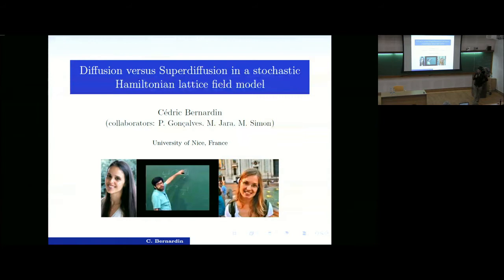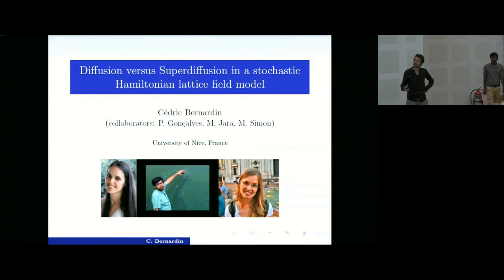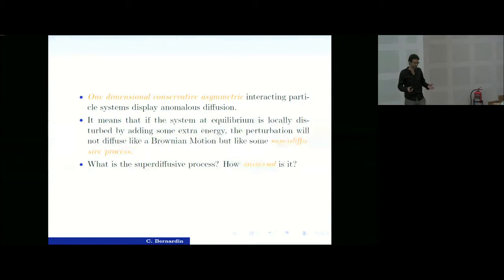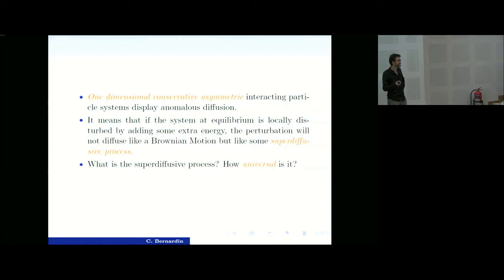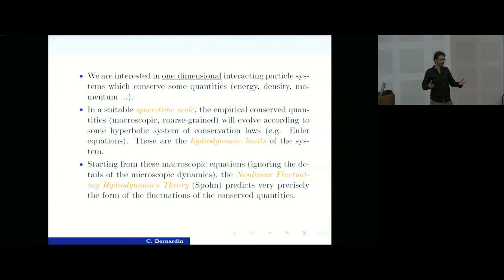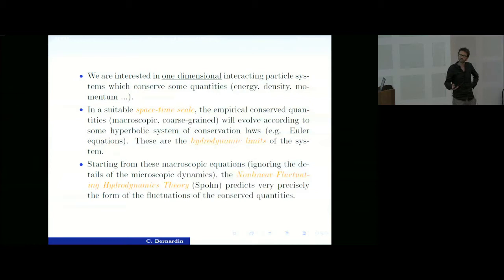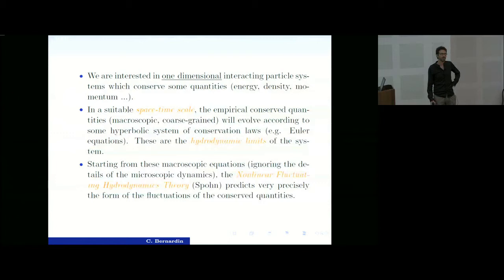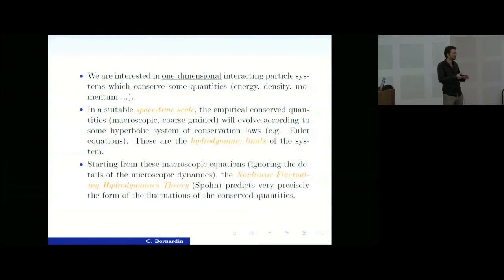Diffusion versus Superdiffusion in a stochastic Hamiltonian lattice field model by Cedric Bernardin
0:00:00 Start
0:00:07 Diffusion versus Superdiffusion in a stochastic Hamiltonian lattice field model
0:03:13 Microscopic models
0:04:49 Deterministic part
0:07:23 Conserved quantities (slow variables):
0:08:32 Hydrodynamics: Euler equations
0:10:32 Nonlinear fluctuating hydrodynamics predictions
0:11:22 Spohn's theory:
0:12:59 We consider now the harmonic case
0:14:06 We define the space-time correlation of the energy
0:14:40 Theorem (B. Goncalves. Jara'16)
0:19:45 Proof:
0:22:53 Crossover between Diffusion and Superdiffusion
0:24:15 Weakly harmonic chain
0:29:08 The generator of the interpolating Levy process is
0:30:18 Evanescent flip noise limit
0:32:12 B.. Goncalves, Jara. Sasada, Simon '15). [B.. Goncalves, Jara. Simon '16
0:32:55 The Fourier symbol of the generator of the interpolating Levy process is
0:35:23 Q&A